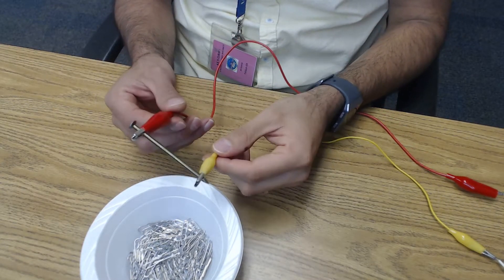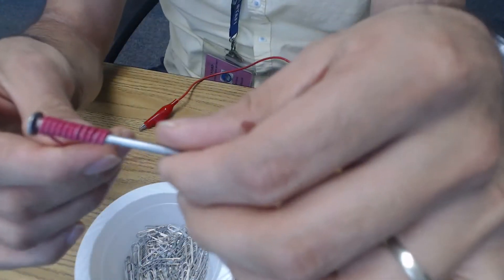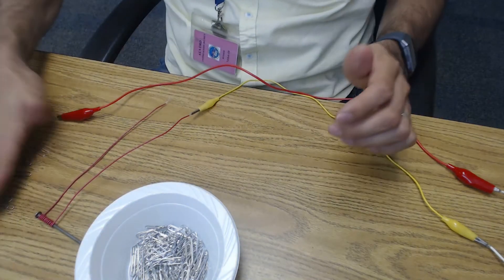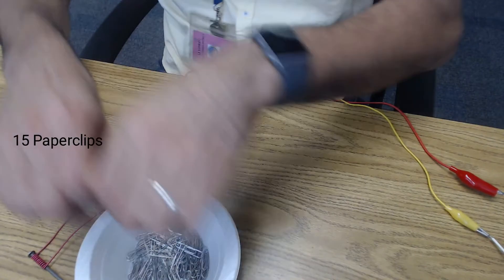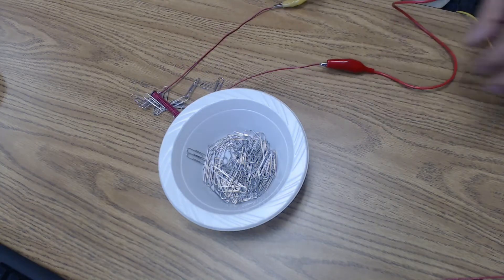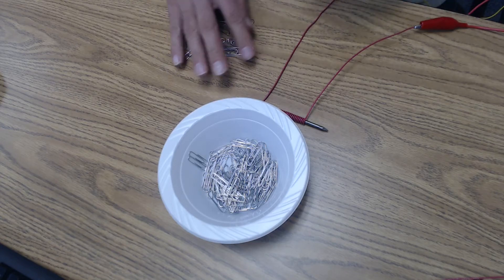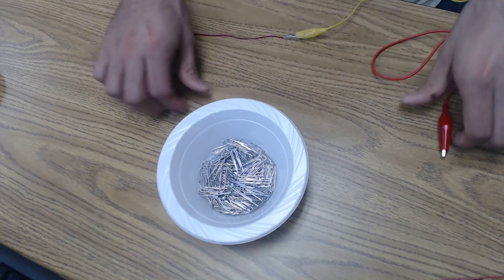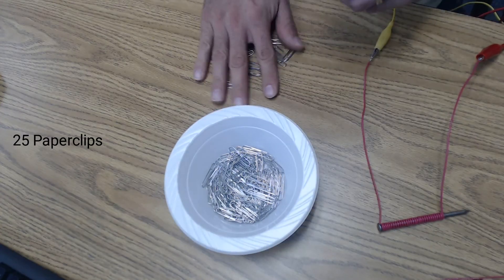Electromagnet Trials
In this video we test the strength of an electromagnet based on a change in the number of coils wrapped around a nail.